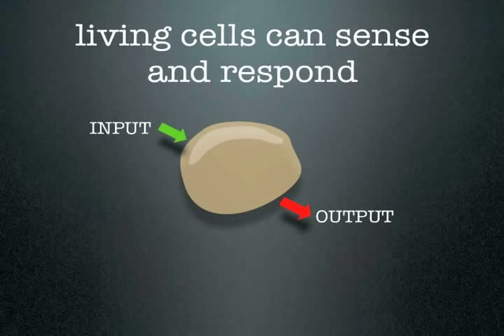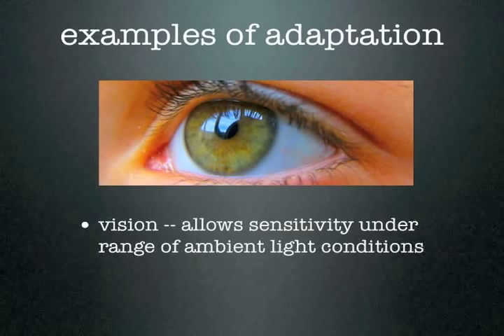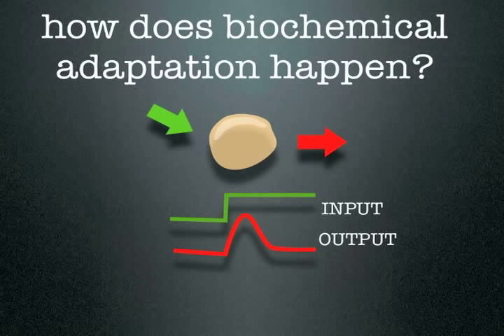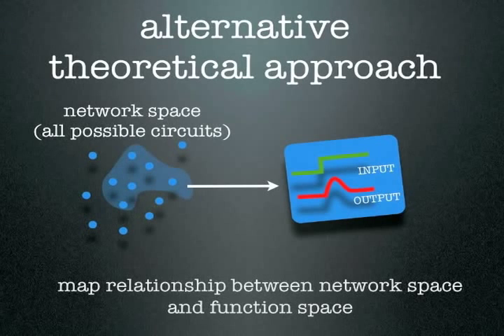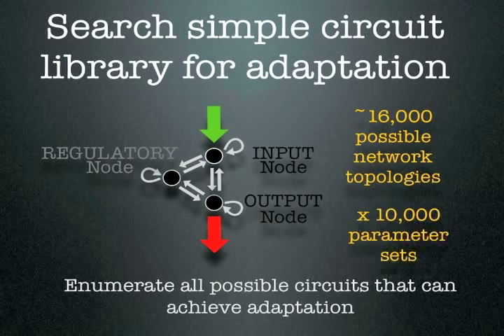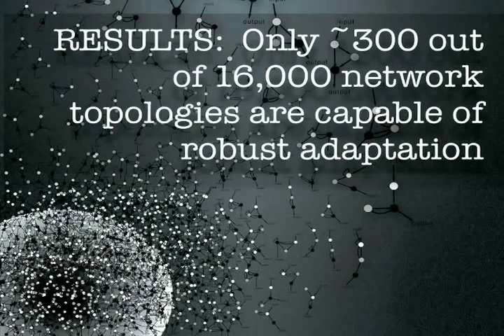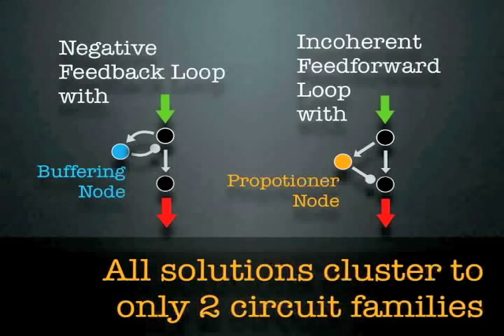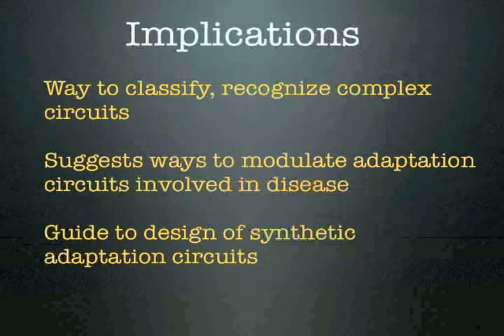The architecture of adaptation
Cells and organisms need to respond to external stimuli, but then reset, in a process called adaptation, so they can be prepared to respond to further perturbations.  Biochemical pathways can be characterized as having discrete kinds of topologies or architectures.  Dr. Wendell Lim and his colleagues explain how they systematically probed a number of possible biochemical architectures to determine the ones that are most effective for achieving adaptation.